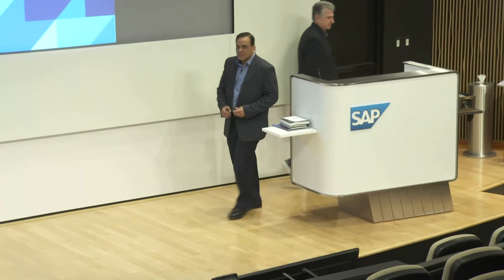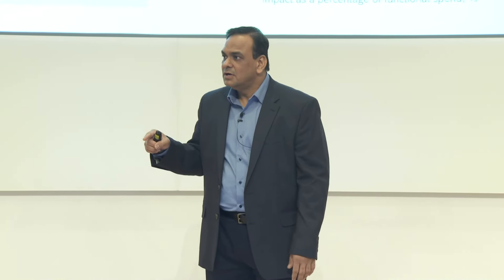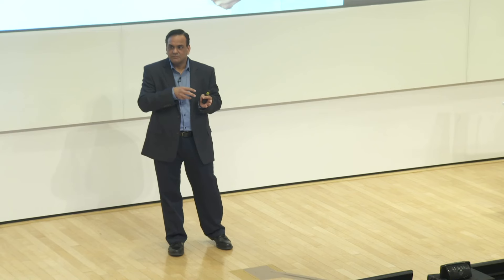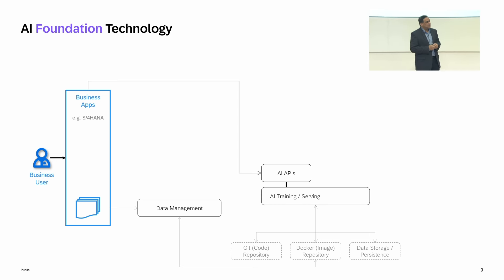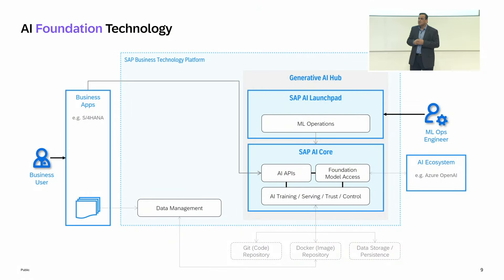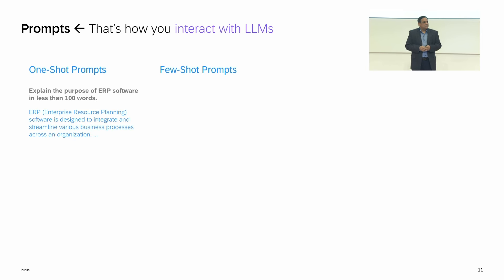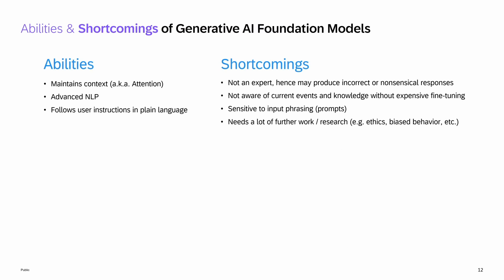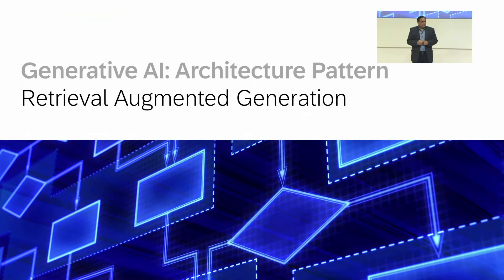AI Playbook Reference Architecture and Patterns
Join Mangesh Pise in a compelling journey through SAP's AI Playbook, spotlighting the integral role of reference architectures and patterns in leveraging AI technologies within the SAP Enterprise Architects 2024 Forum. This session illuminates the path for integrating both traditional and generative AI into enterprise systems, using SAP's AI Core and AI Launchpad on the Business Technology Platform as central pillars. Learn about the nuances of prompt engineering for effective communication with generative AI models and the strategic importance of retrieval-augmented generation for informed AI interactions. Discover how SAP's architectural framework empowers organizations to navigate the AI landscape, ensuring AI initiatives align with business goals and drive meaningful innovation. Whether embedding AI in existing applications or crafting new AI-driven solutions, this presentation offers invaluable insights for architects looking to future-proof their enterprise with AI.